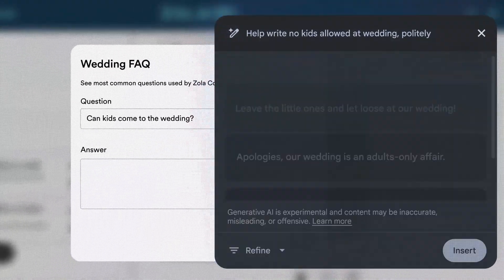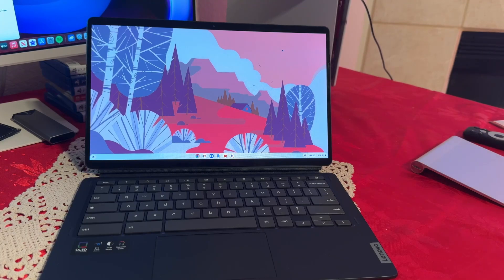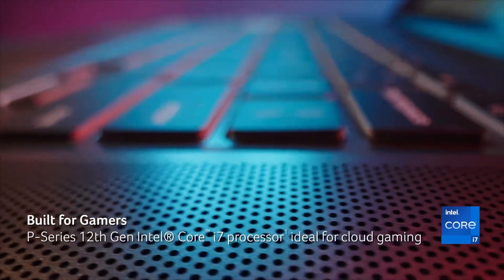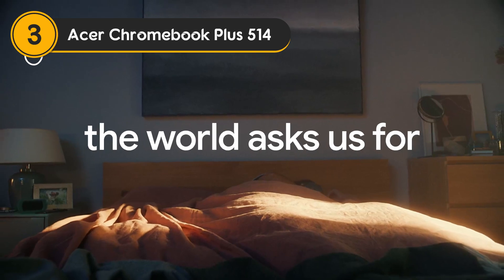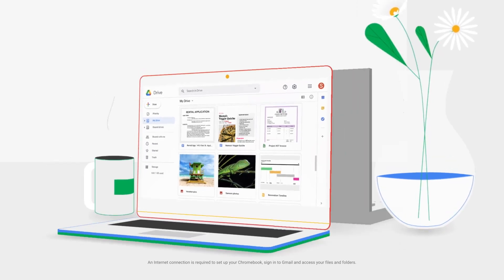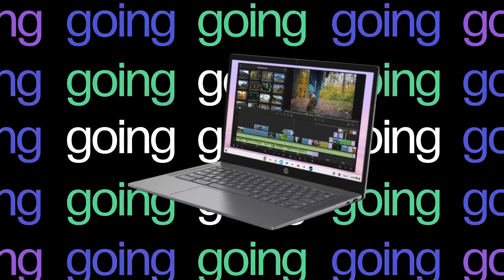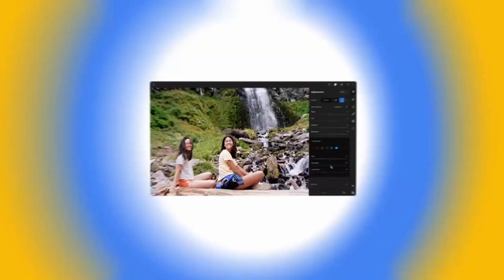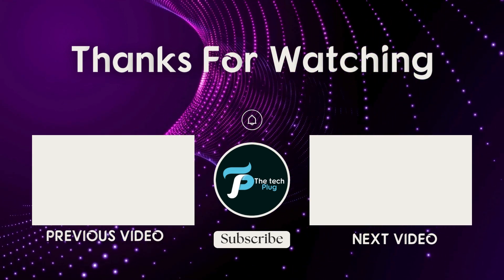Best Chromebooks 2025 [don’t buy one before watching this]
If you're looking for the 7 best Chromebook of 2025 but don't know where to start, let’s make life easier and help you get your hands on some of the future of Chromebook of 2025 on the market. It is tiring to sift through the tons of options but with this video, we will reveal the best chromebooks of 2025 that are ideal for different reasons.

► links & timestamps to the best Chromebook of 2025

00:50 ► Introduction

00:51 ► Lenovo Chromebook Duet 5

02:09 ► Acer Chromebook Plus 516 GE

03:34 ► Acer Chromebook Plus 514

05:04 ► HP Chromebook 14

06:37 ► Lenovo IdeaPad Flex 5i Chromebook Plus

In 2024, the Chromebook landscape is evolving with cutting-edge upgrades and enhanced capabilities. Top brands are introducing models equipped with faster processors, extended battery life, and vibrant, high-resolution displays. A prime example is the Acer Chromebook Plus 514, which continues to impress with its slim design—perfect for students and professionals who need performance on the move.

These new Chromebooks set a high bar for 2025, merging premium specifications with intuitive, user-friendly features to meet a wide array of user demands, from casual use to heavy-duty productivity.

Hope you enjoyed my top CHROMEBOOKS OF 2025 video.